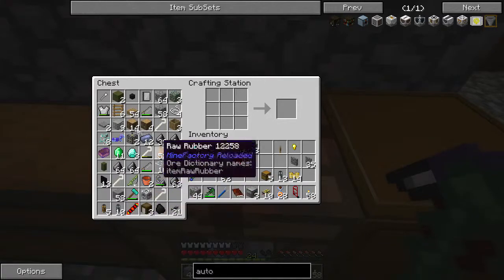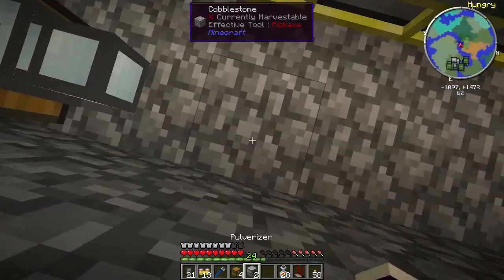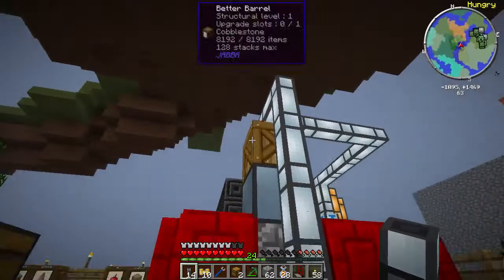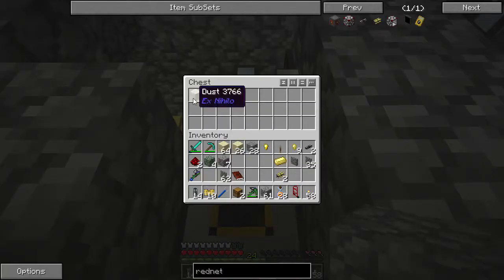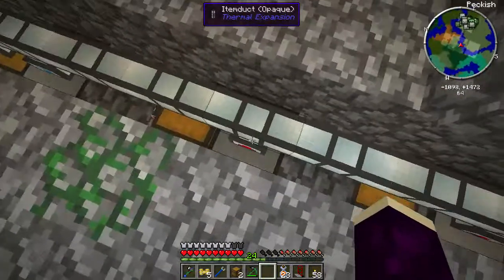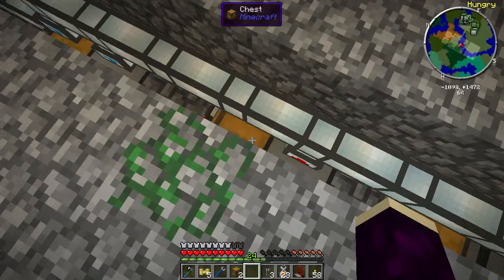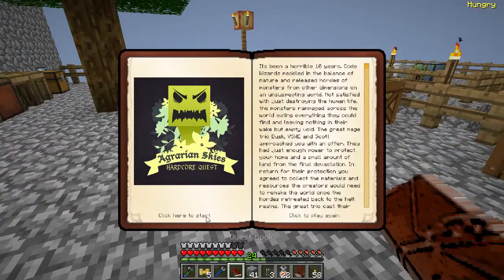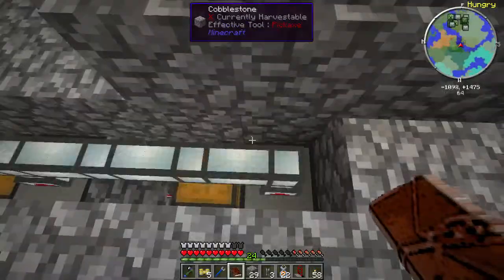Agrarian Skies - 16 - Look Ma! Fully Automated Ore Production.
Wherein our heroine finally goes hands off on ore production.

Now, let's rebuild the world!

I'm playing this through the Technic launcher with the mod url below...

...this is the most up to date version currently available on TL.

Creative Commons.

Video recorded with the Open Broadcaster Software...